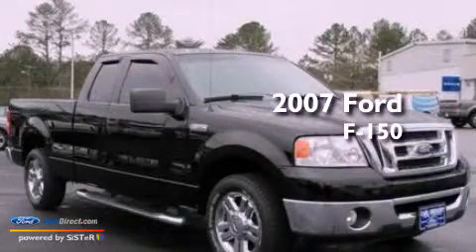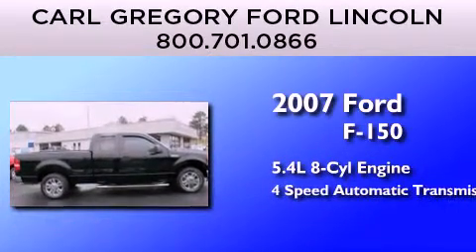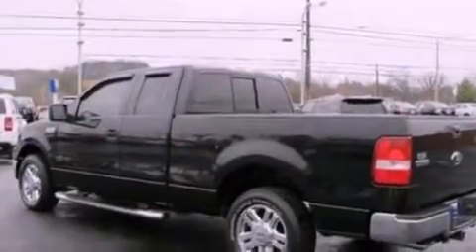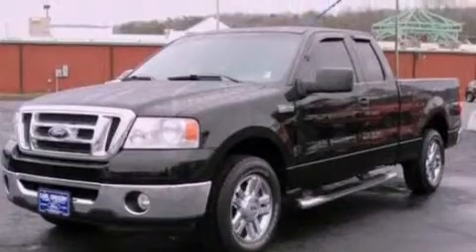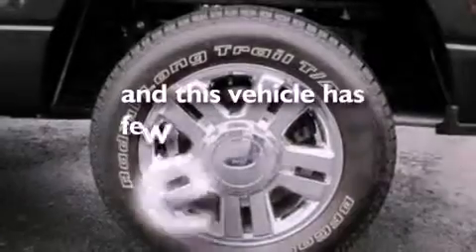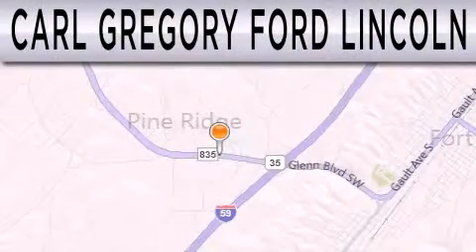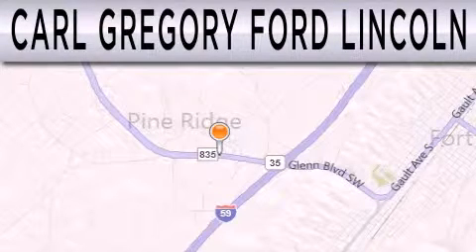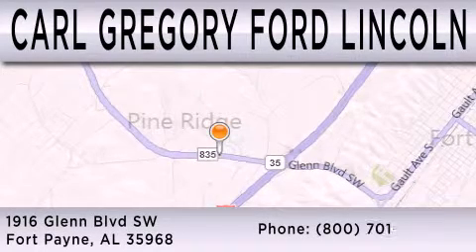Pre-Owned 2007 FORD F-150 Fort Payne AL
Year : 2007
 Make : FORD
 Model : F-150
 Engine : 5.4L V8 24V MPFI SOHC FLEXIBLE FUEL
 Trans . : 4-SPEED AUTOMATIC
 Exterior : BLACK
 Miles : 69,225
 Interior : GRAY
 Stock : FS1173A